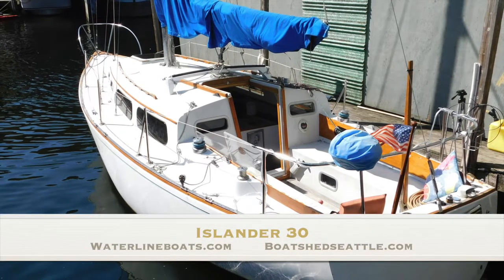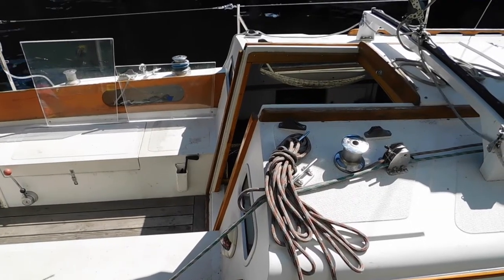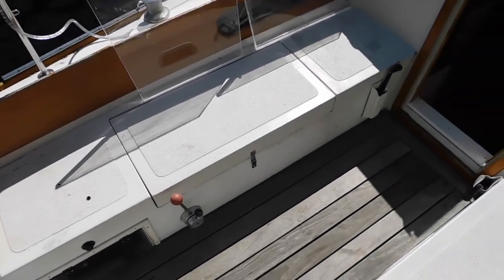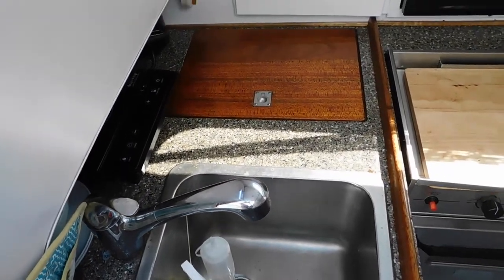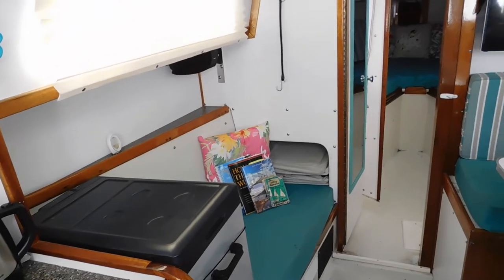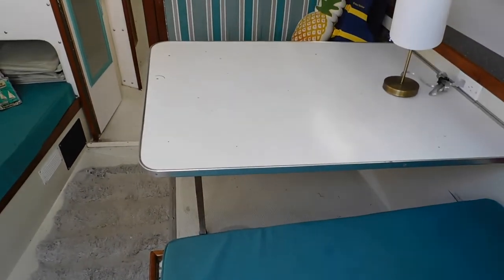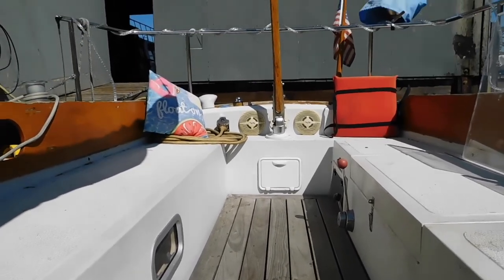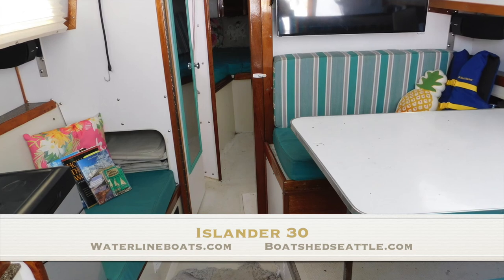Islander 30 Mk II - Boatshed - Boat Ref#314737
Islander 30 Mk II for sale with Boatshed Seattle Photos and video taken by Boatshed Seattle